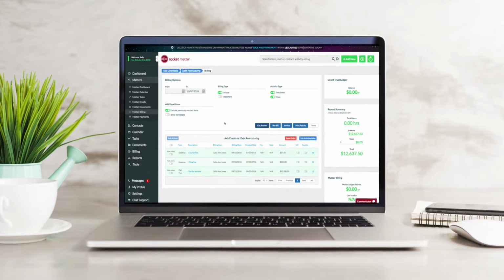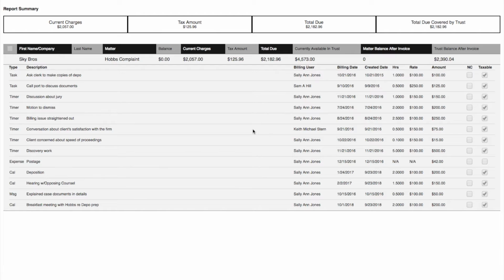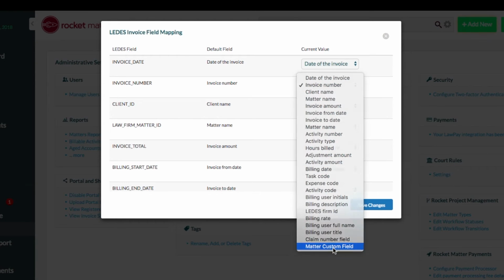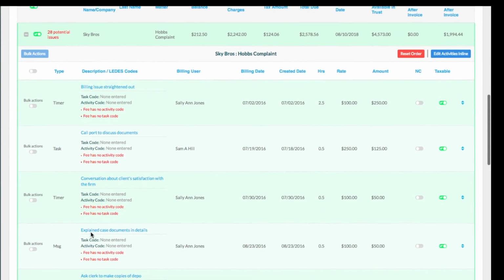Rocket Matter Braavos Edition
Say hello to Rocket Matter’s new Braavos Edition! Breeze through your daily workflows with speed boosts up to 80% in our fastest web-based application yet.

Our powerful batch billing is now even better; and allows for bulk inline editing to make multiple changes at once. You can also print your batches in a clean format for auditing purposes.

Perhaps the most impressive addition to our platform is our Insurance Defense Module, the first of many practice-area specific add-ons. Add LEDES codes from nearly anywhere you can bill for time and identify billing errors before invoices are submitted.

Save precious time and start boosting your firm’s revenues today with Rocket Matter Braavos!